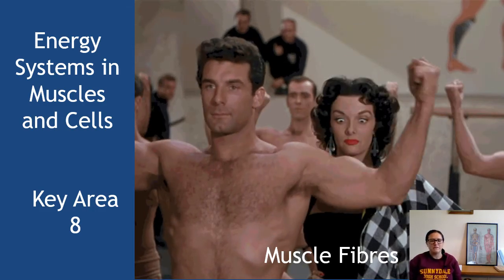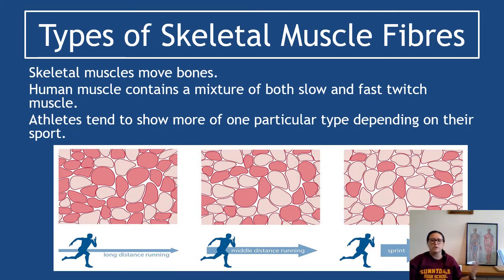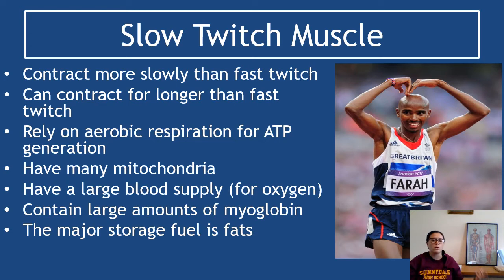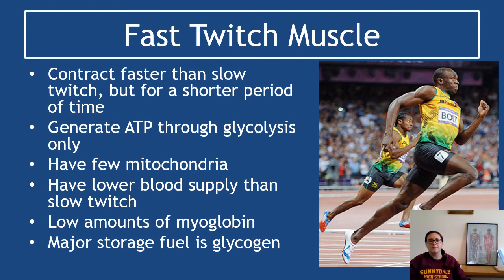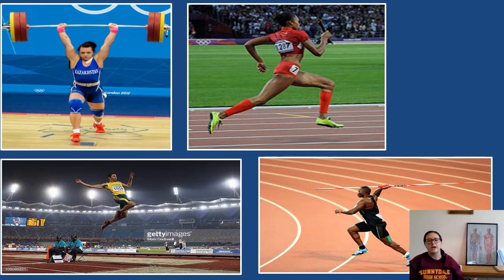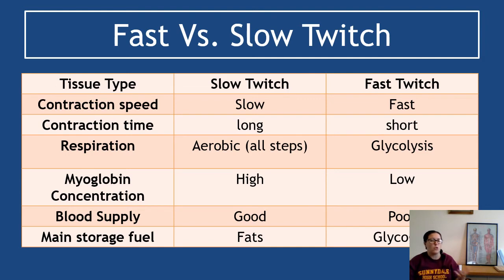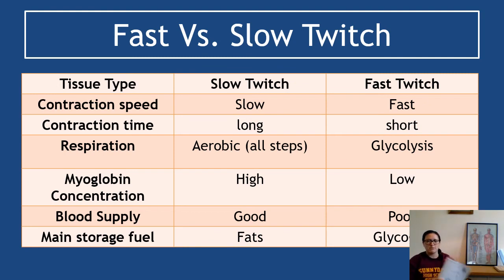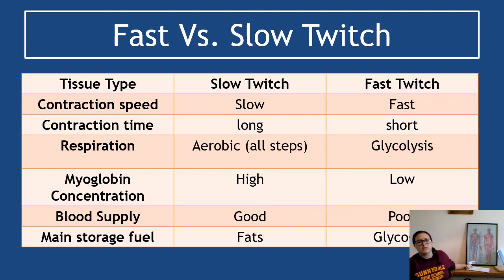Energy Systems Section 2 Muscle Fibres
Higher Human Biology. Unit 1 Human Cells. Key Area 8 Energy Systems in Muscles and Cells.

Section 2 covering muscle fibre types and their requirements.